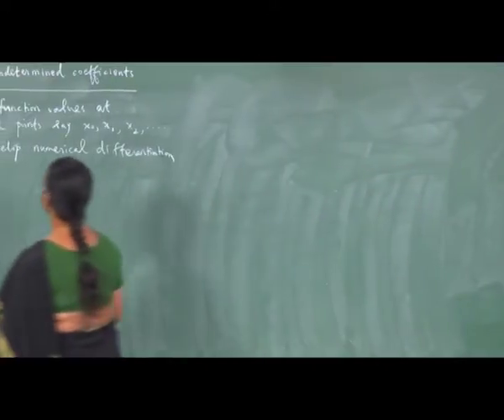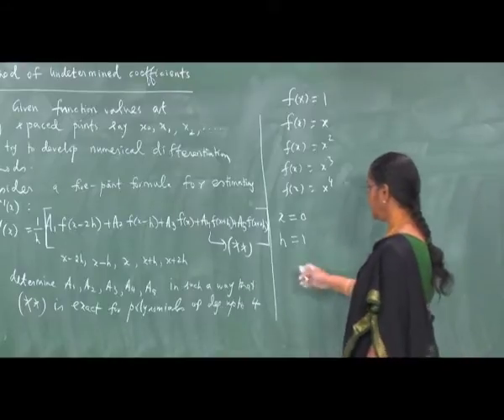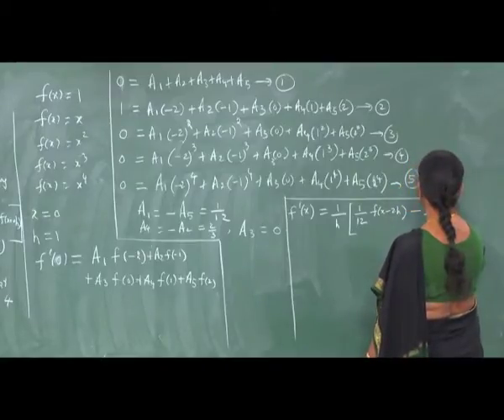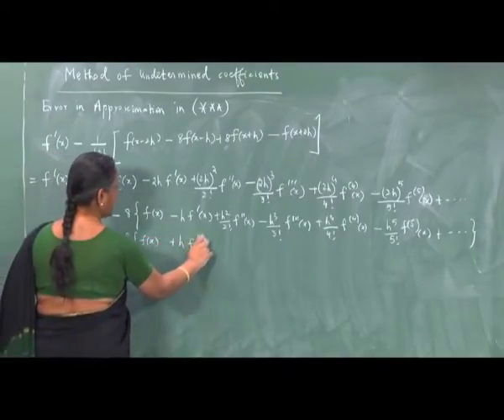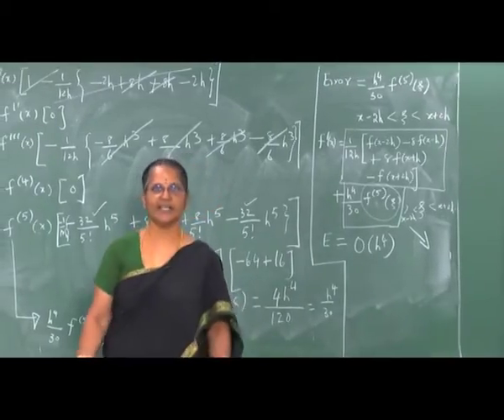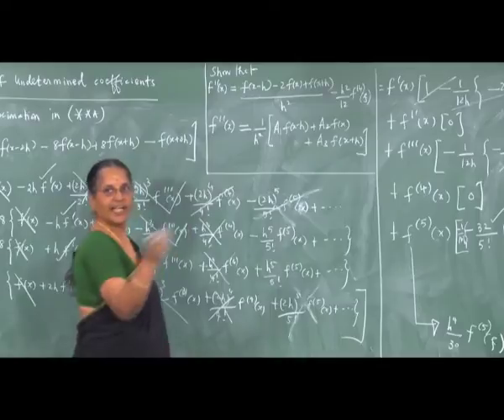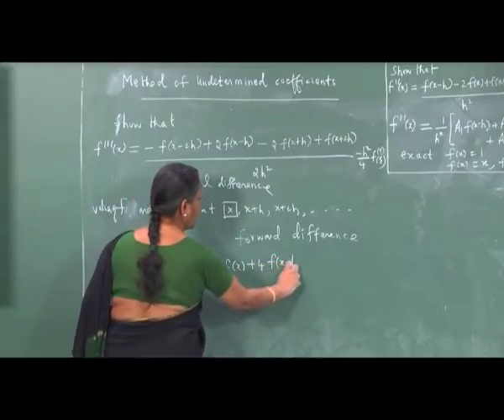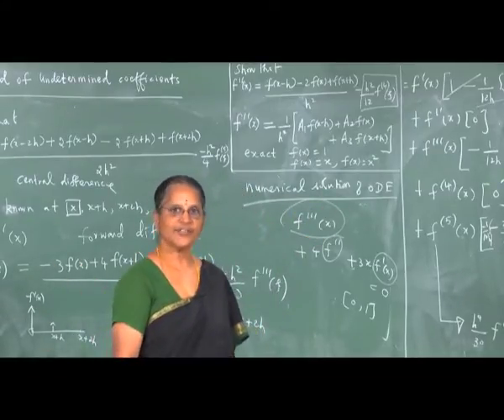Numerical Differentiation - 2 Method of Undetermined Coefficients